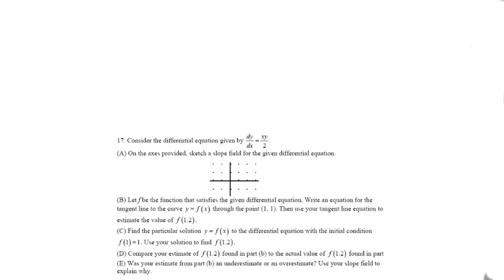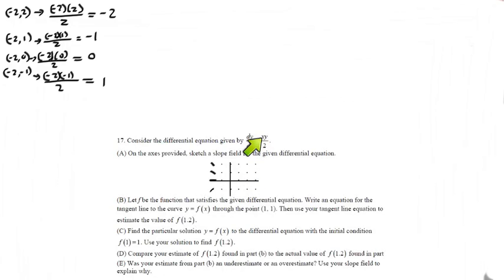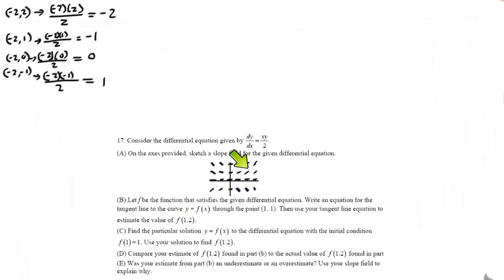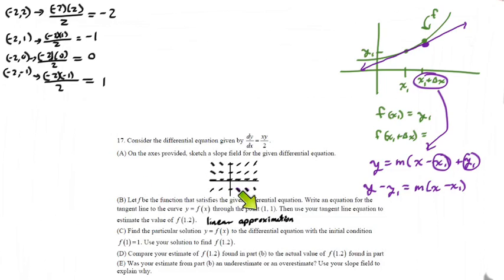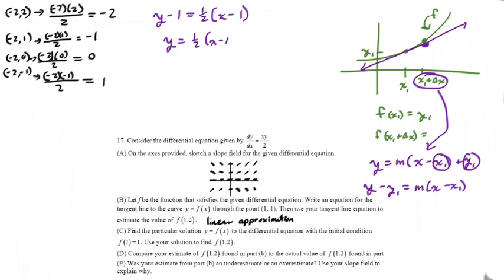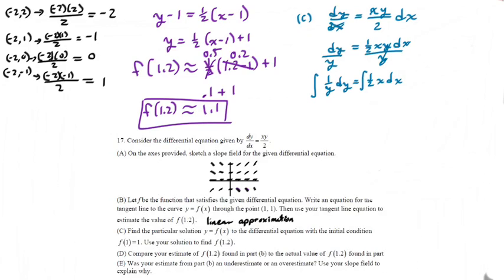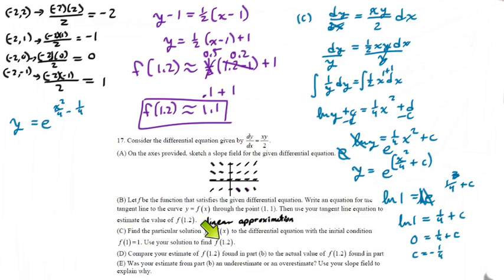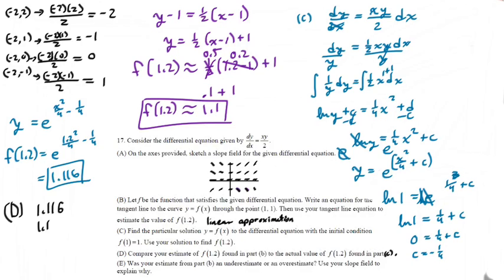Slope Fields FRQ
How do you solve a slope field FRQ?